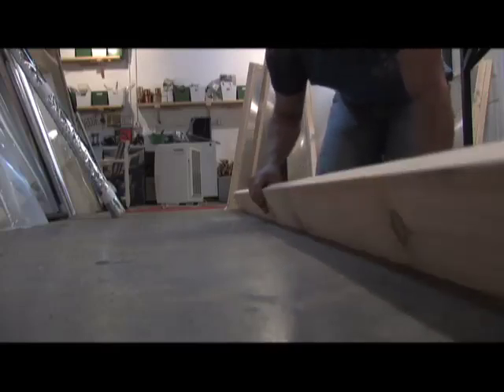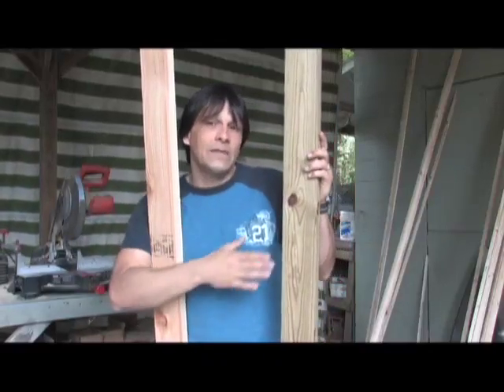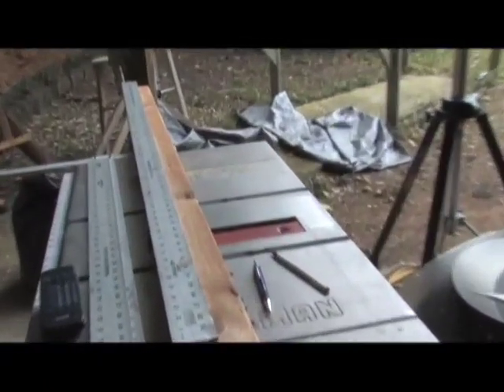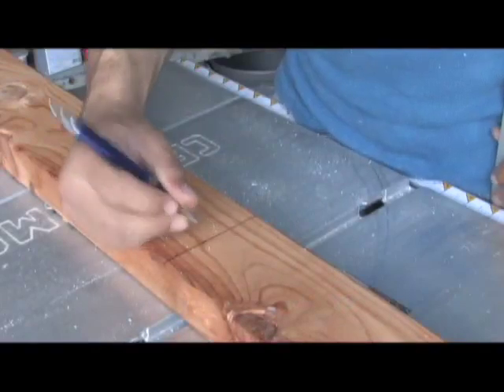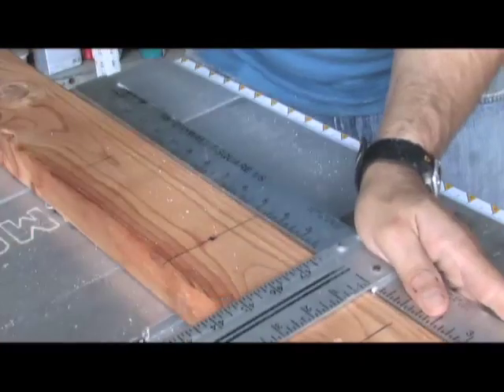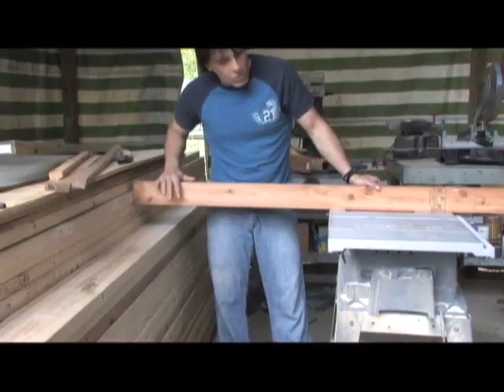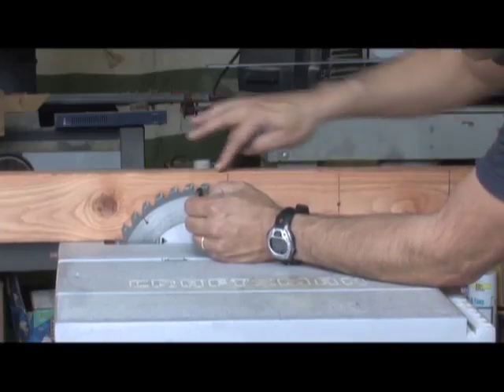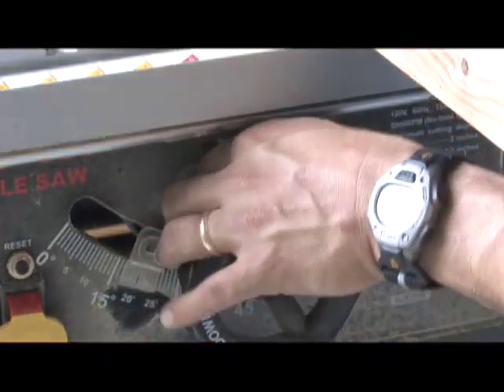WIND TURBINE BLADE DIY how to video Part 1 HAWT Windmill Wind Power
This is the actual DVD I have. Please watch all 10 videos before trying this yourself and BE CAREFUL. TOOLS ARE DANGEROUS. WARNING WARNING DO AT YOUR OWN RISK:-) We use pine for our blades but there are better woods available. If you use Pine, seal with a water sealer then apply a clear gloss enamel spray. This basically waterproofs the blade.